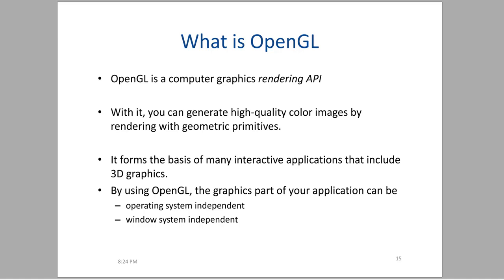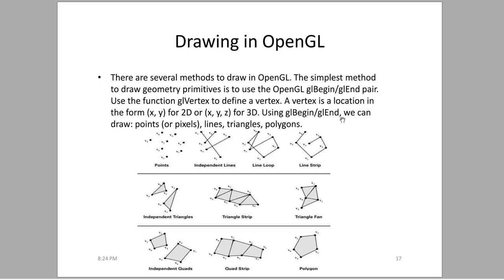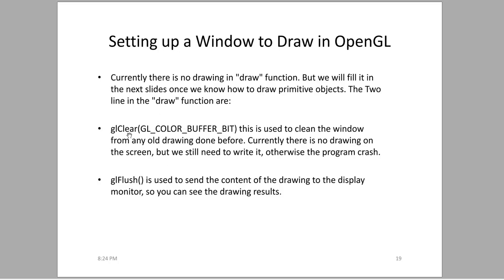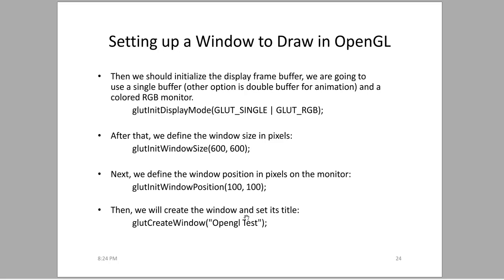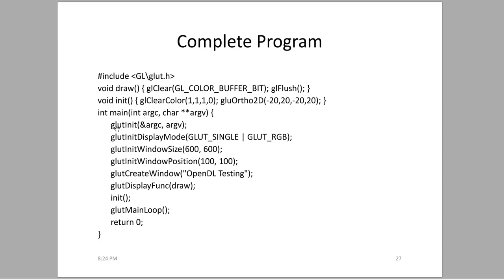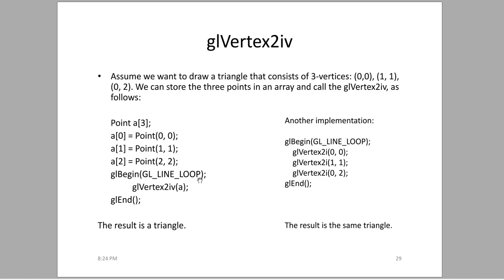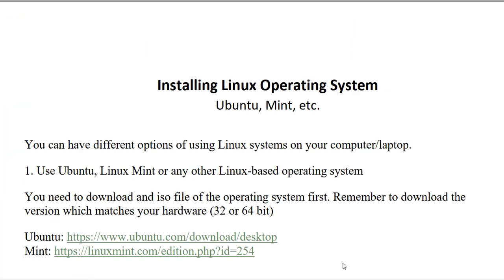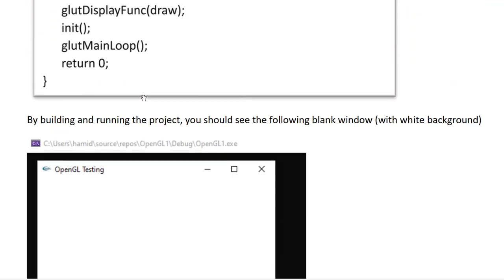Introduction to OpenGL library and Setting up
OpenGL library primitives shapes drawing windows setup C/C++